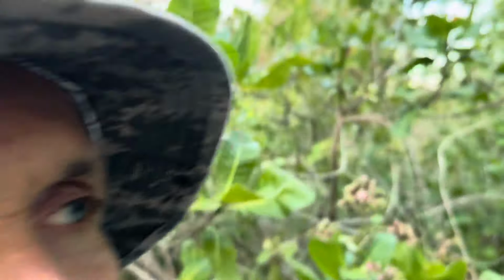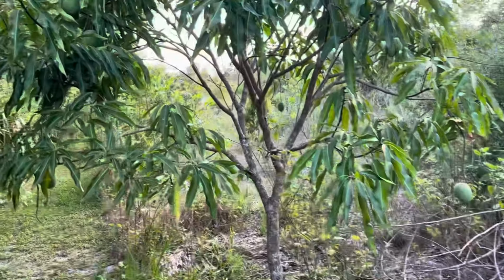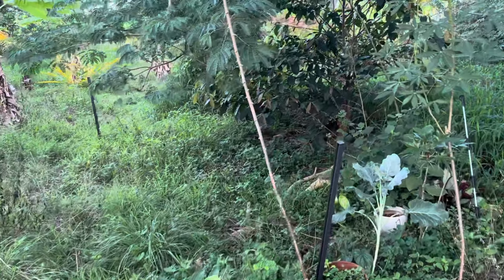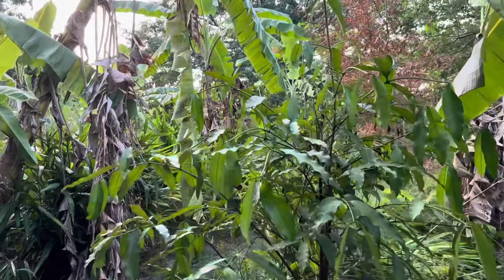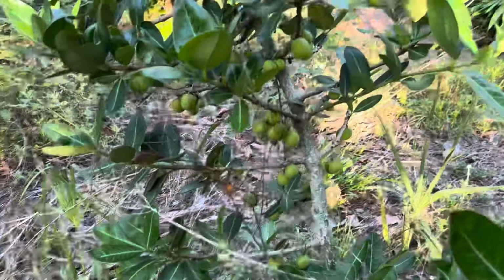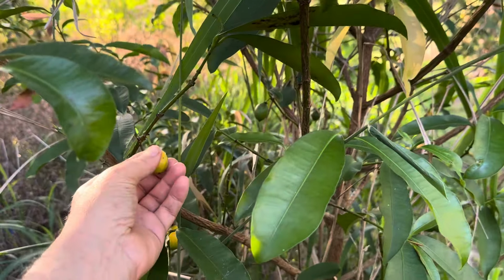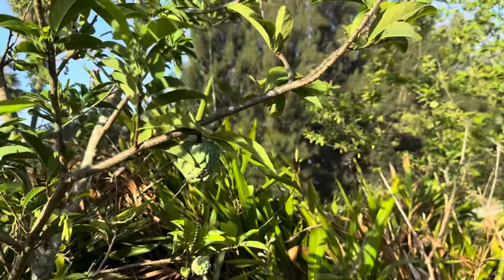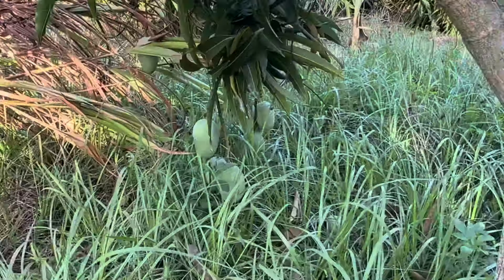Cashew & Sugar Apple Fruit Status | Natural Farming | June 2, 2024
In this video we look at the status of our 2024 fruit crop on Cashew and Sugar Apple trees

I talk about organic inputs, amino acids as a nitrogen source for healthy plant metabolism

I am Eric Dale at Frog Valley Tropical Fruit Farm and this is Florida Natural Farming

References;